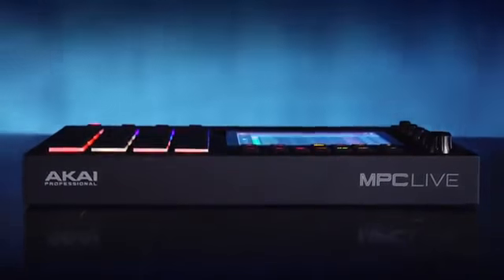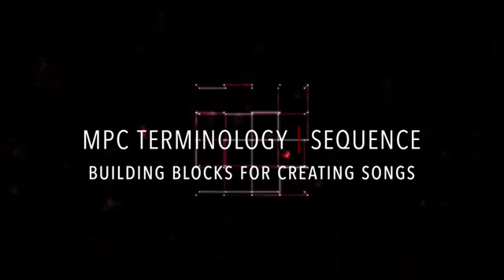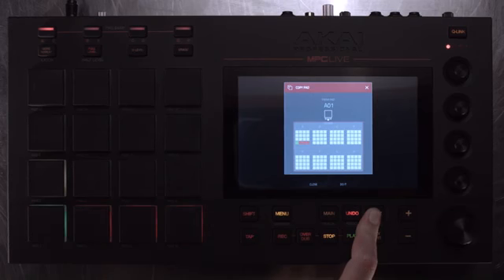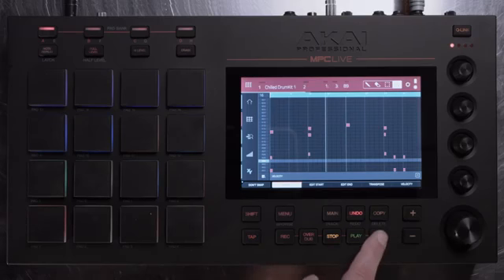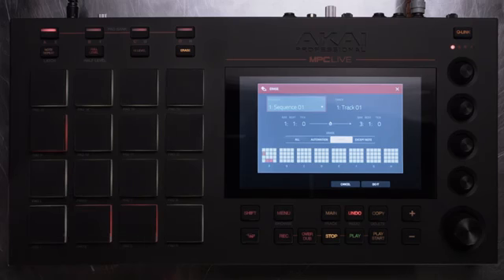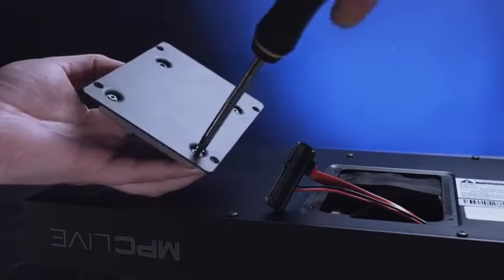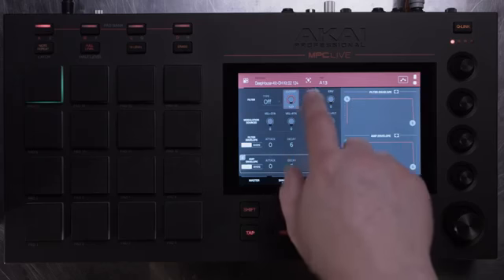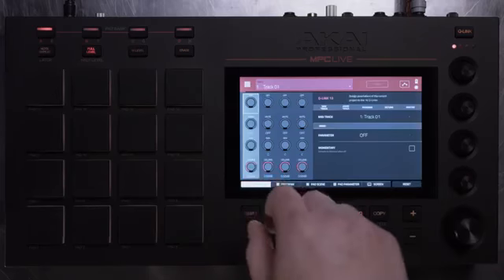MPC Live Product Overview Video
Nu bij i4-muzique de nieuwe generatie akai mpc units, stand alone en voor aan de computer. Wil je meer weten neem contact op met de specialisten bij I4